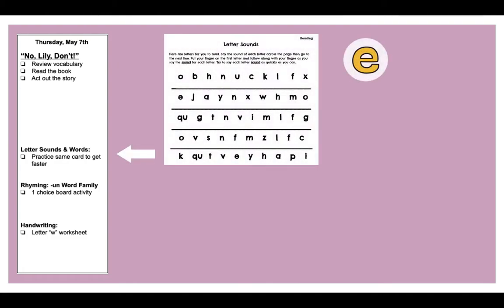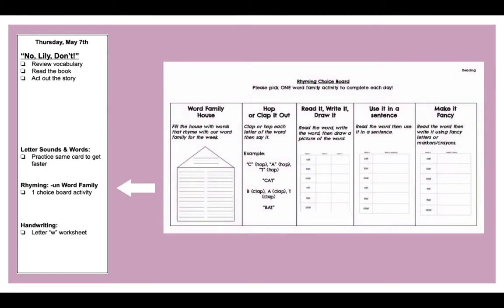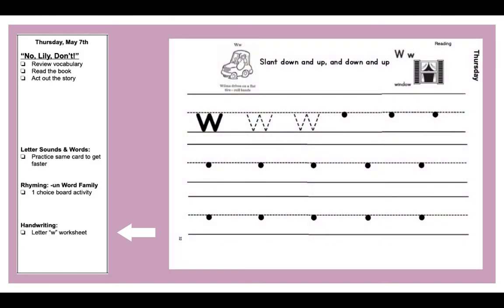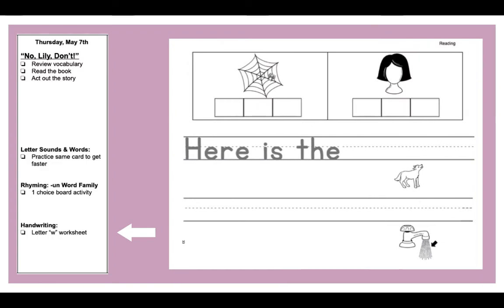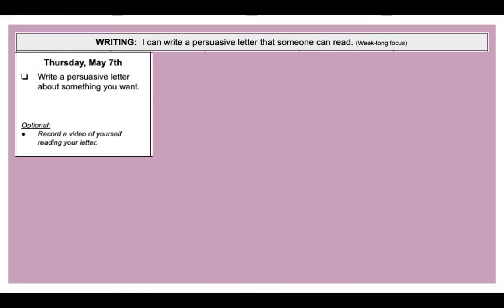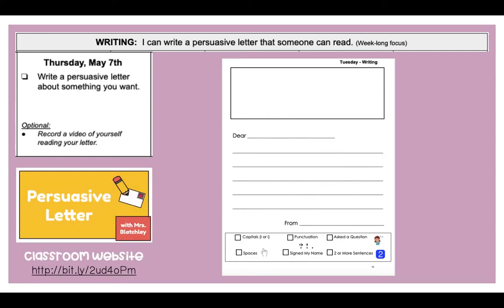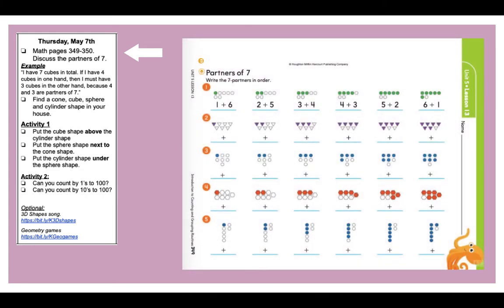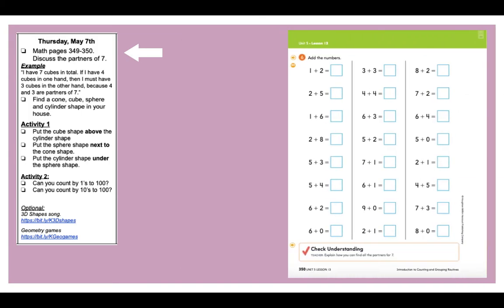Kindergarten Distance Learning Daily Instruction - Thursday, May 7th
ISD622 Kindergarten Distance Learning Daily Instruction for Thursday, May 7th